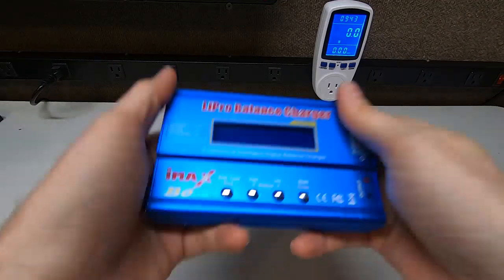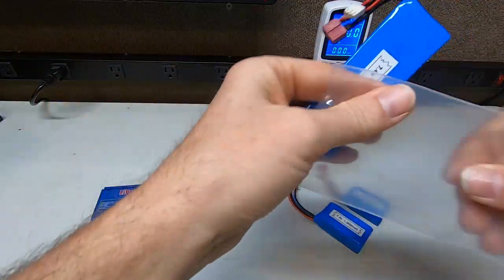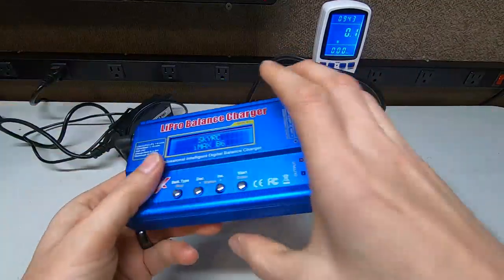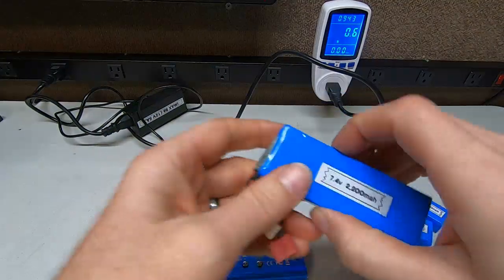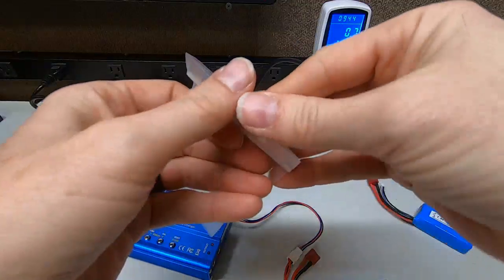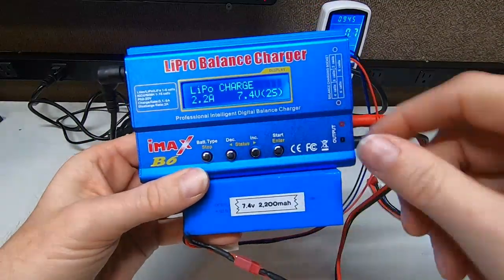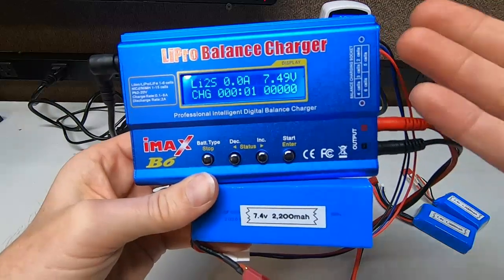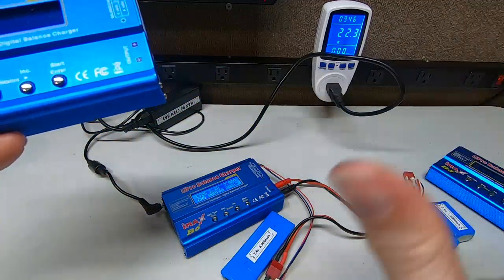iMAX B6 Lipo Battery Charger For RC Cars (((((SMALL, PORTABLE, PERFECT !!!!!)))))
iMAX B6 Lipo Battery Charger (amazon)